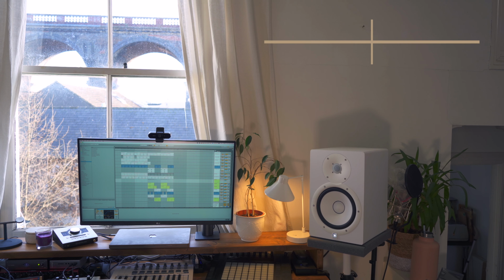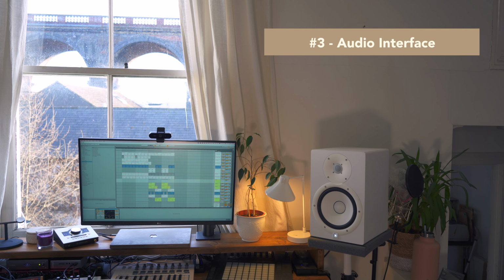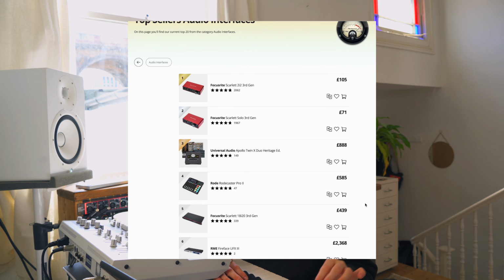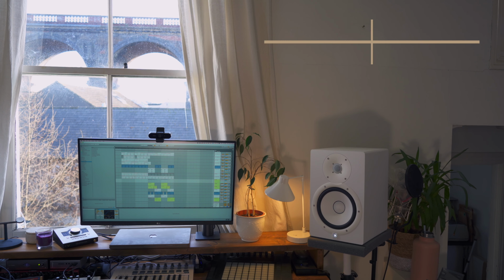Music Production: what you'll need to get started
Hello! Here are 5 things a beginner will need, to get producing their own music

〰️ CHAPTERS:
00:00 - Intro
00:15 - DAW
01:37 - MIDI Controller
03:00 - Audio Interface
03:56 - Studio monitors/headphones
05:37 - Extra sounds and samples